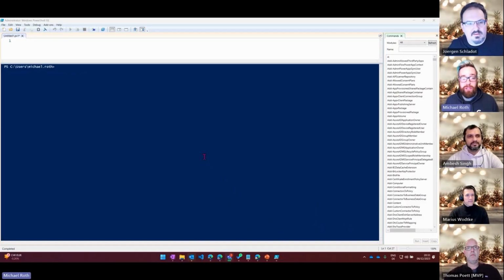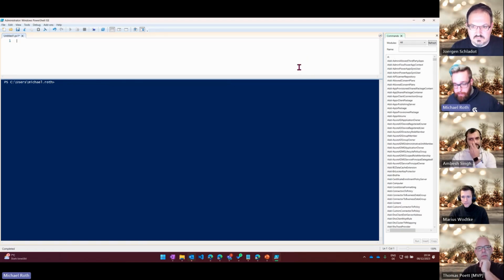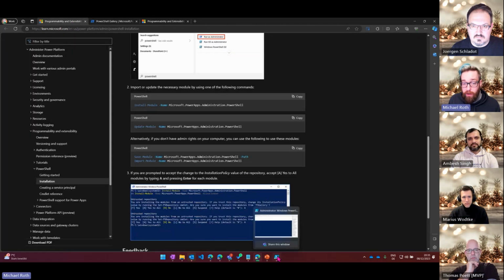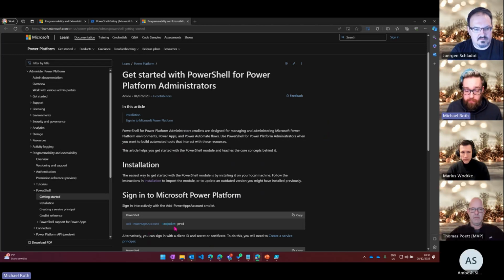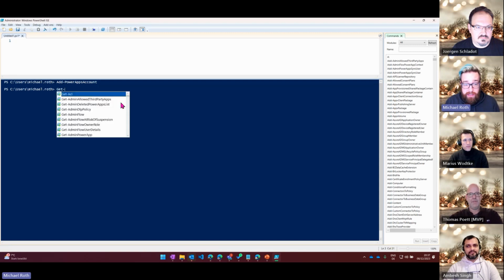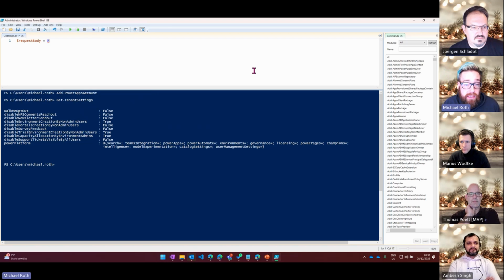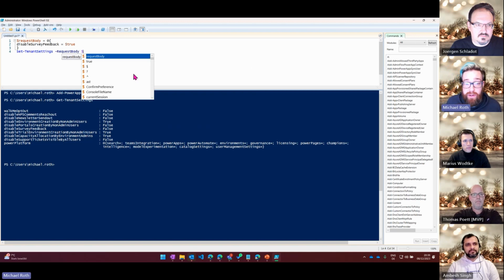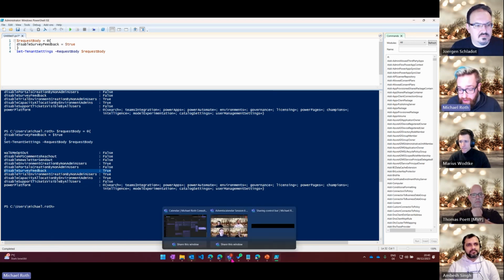Xmas Calendar 17 - Customize DLP Error Messages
Are you ready to unleash the power of Power Platform? Join us for a festive and fun video series that will show you how to create amazing apps, govern your tenant, introduce Copilot in Power Platform and learn something about Azure Communication Services. Each day, you will get a new tip from our experts that will help you learn something new, solve a problem, or improve your skills. Whether you are a beginner or a pro, you will find something useful and interesting in this advents calender. Don't miss this opportunity to power up your productivity and creativity with Power Platform!